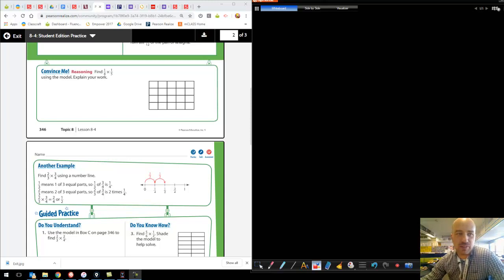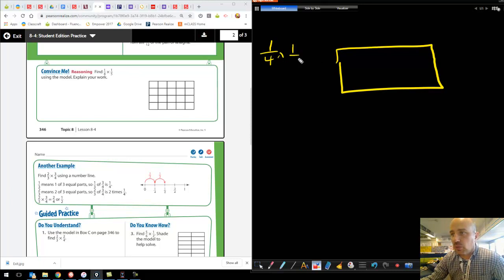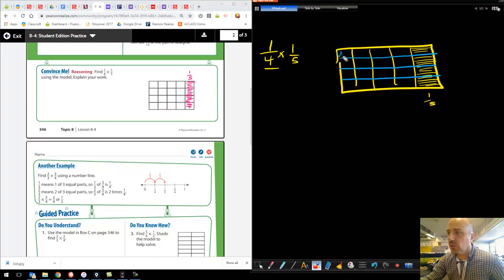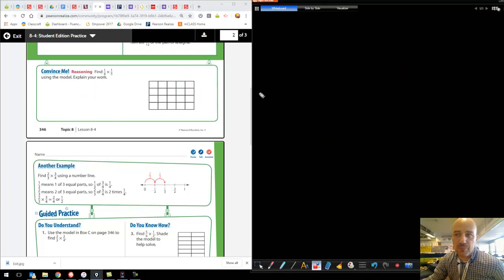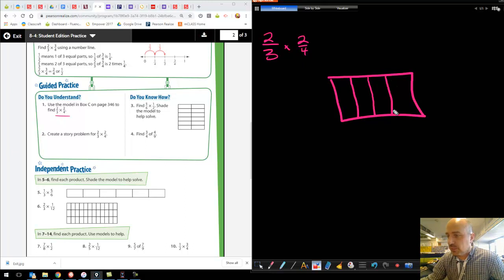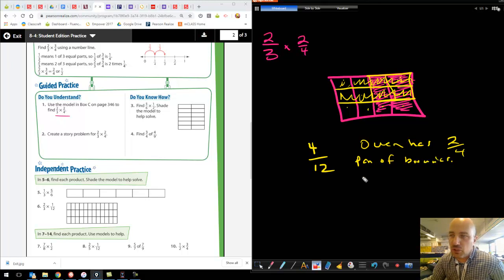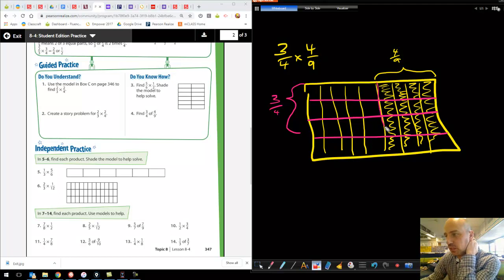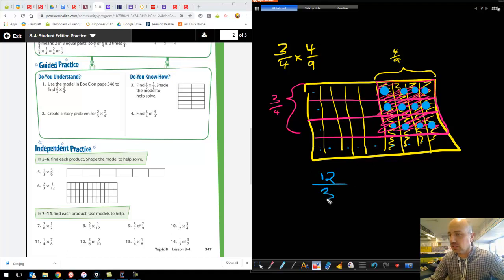EnVision Grade 5: 8-4 Multiplying Fractions by Fractions